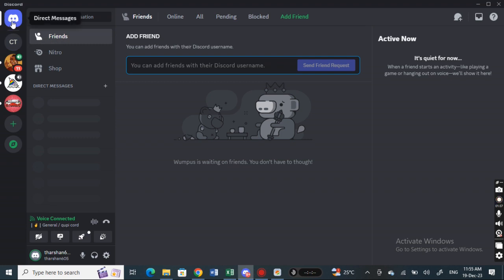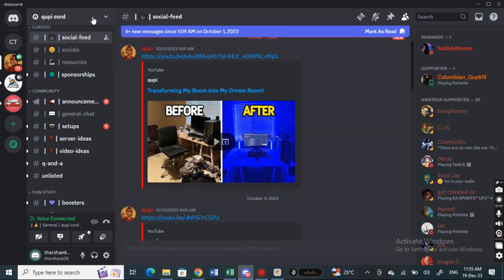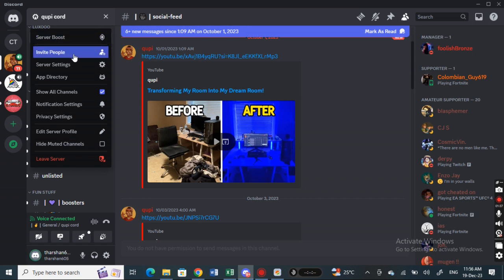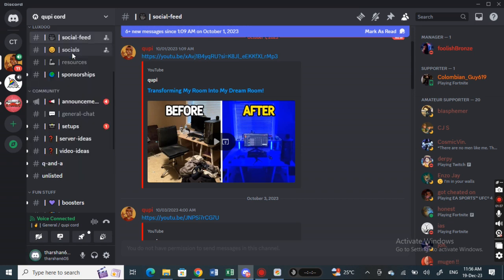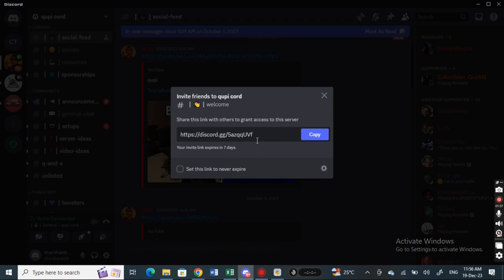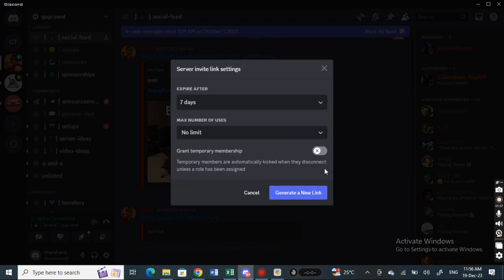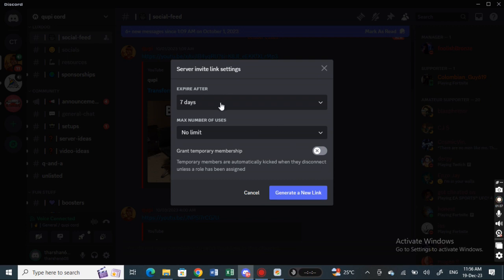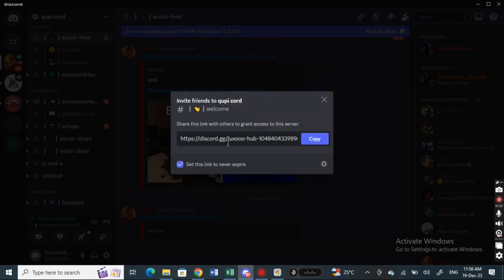How to fix Discord invalid invite (Best Method)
If you've been trying to fix a Discord invalid invite and you're getting nowhere, then this video is for you! In this video, I'm going to share with you the best method for fixing a Discord invalid invite.

 Discord is the best VoIP platform for gaming and voice chat, but sometimes users accidentally make invalid invites. If you're one of these users, then this video is for you! I'll show you how to fix a Discord invalid invite using the best method possible. So if you're stuck, keep watching and I'll explain the solution to you!